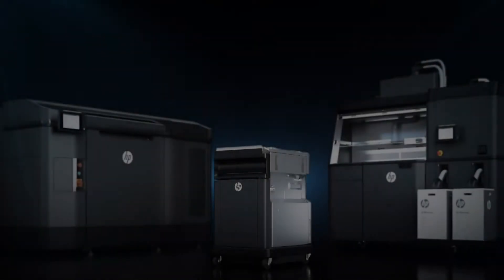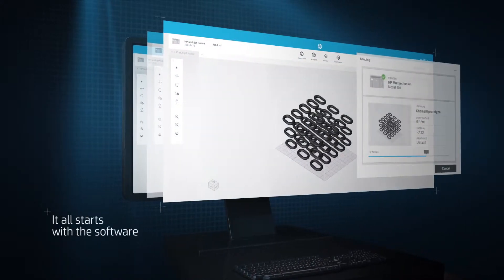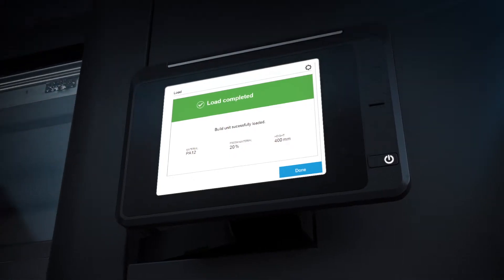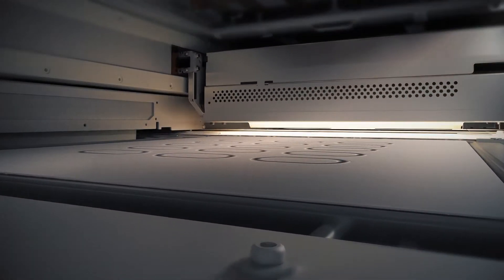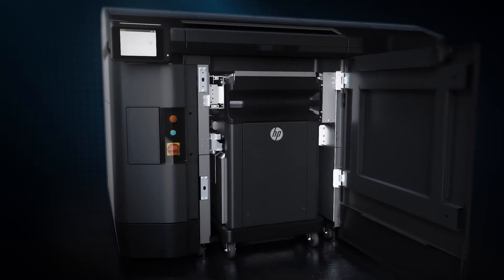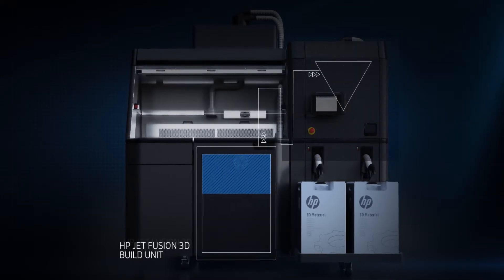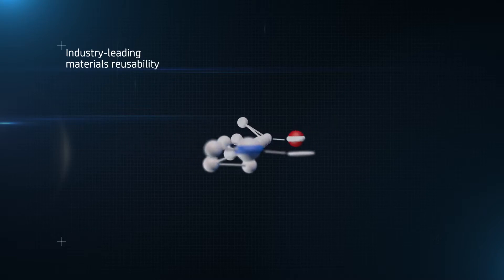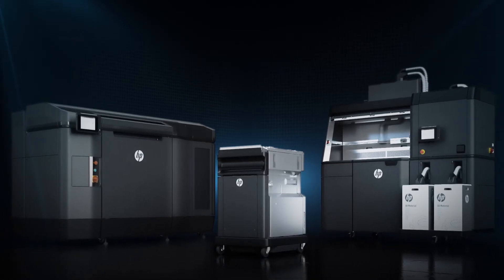HP 3D: How it works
Discover the new HP Jet Fusion 3D Printer.